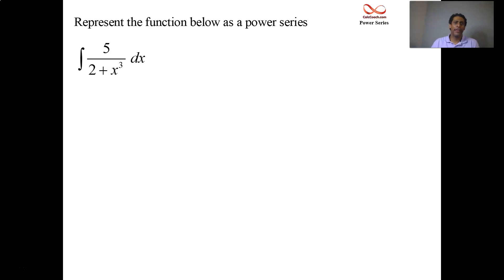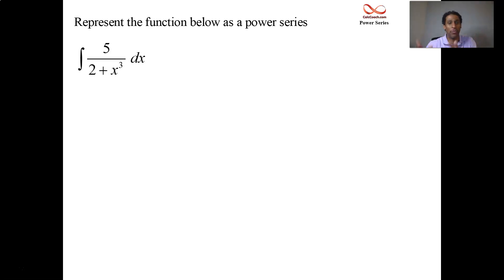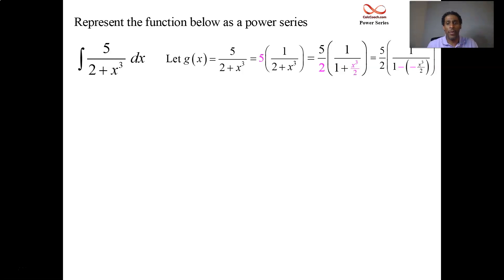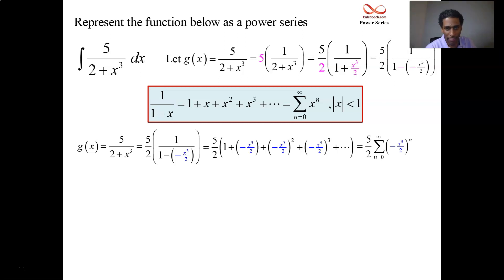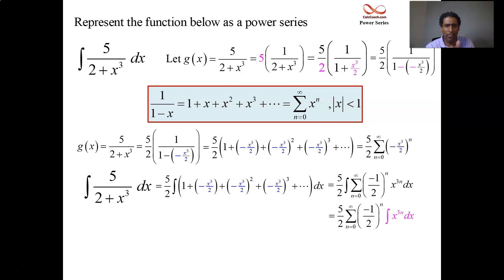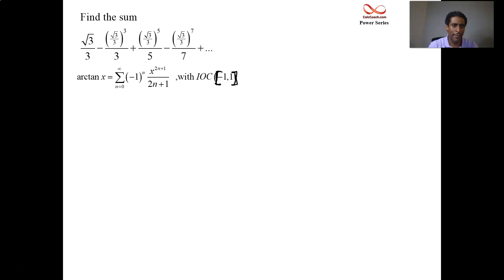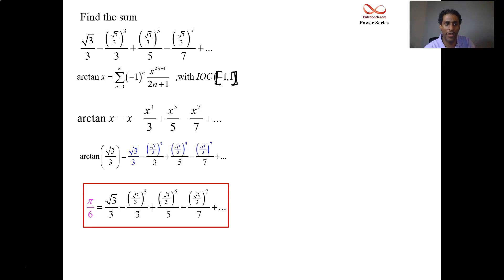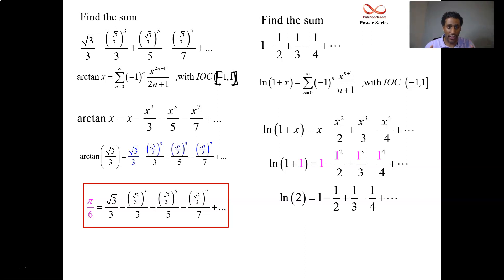Examples of Power Series Applications